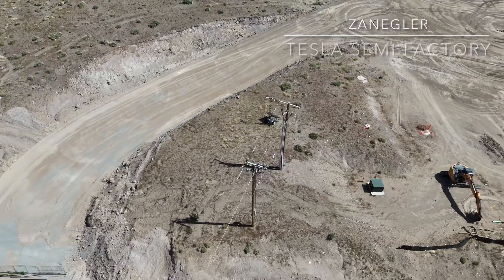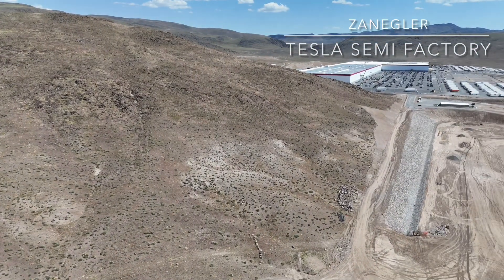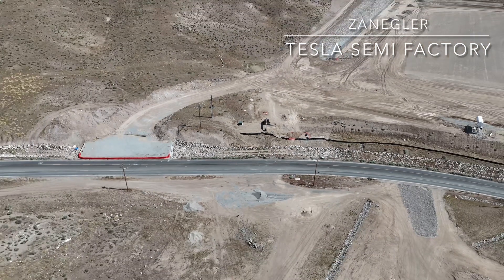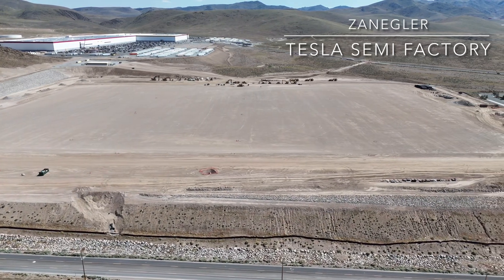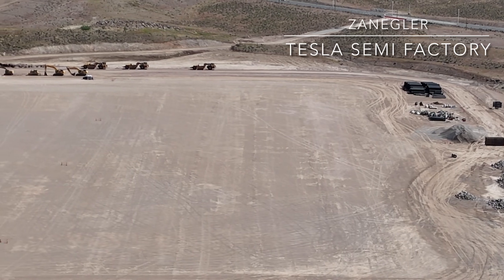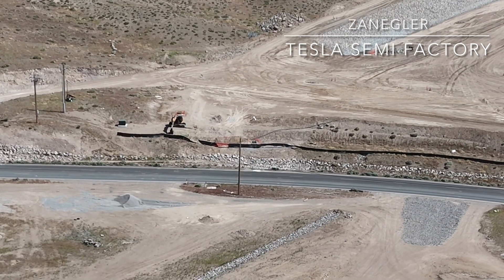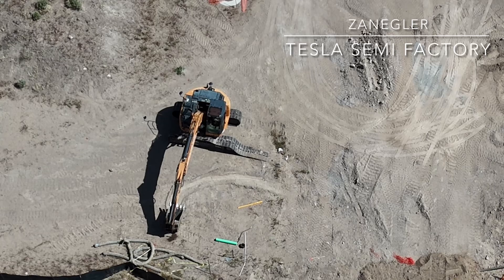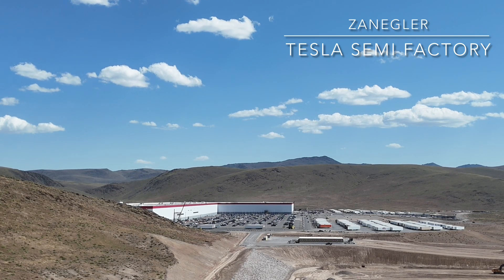Tesla Semi Factory Construction Update - Sparks, Nevada May 17, 2024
Steady progress in last 7 days. Lots of rock rip-rap erosion control on NW and E borders.

Lots of equipment at far S end of construction site.